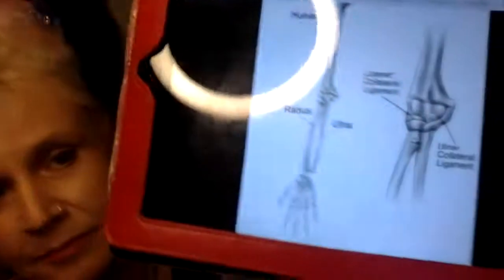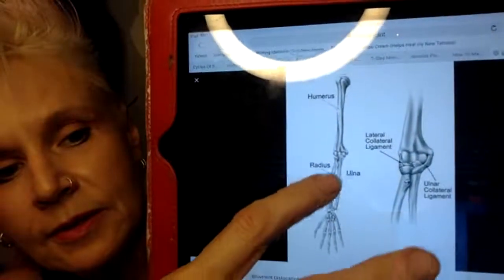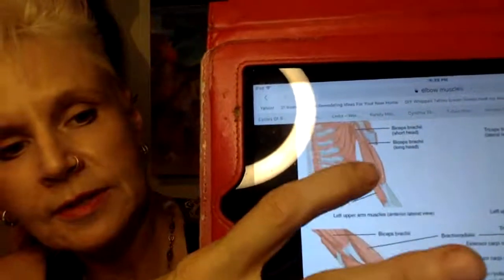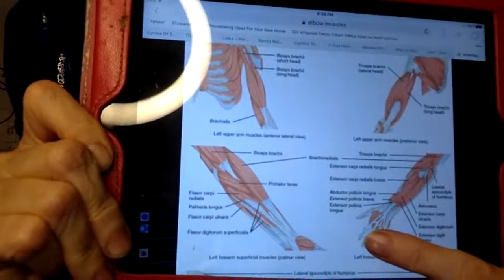Optimal Elbow Health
Los Angeles Chiropractor, Dr. Christine Anderson explains how to have Optimal Elbow Health!

This information is not intended to diagnose or treat any individual and does not constitute as medical advice.  Please consult with your health care practitioner before beginning beginning any exercise, nutritional, or health related program.

Dr. Christine Anderson is Board Certified in Chiropractic Pediatrics and Pregnancy  (DICCP) and is a Fellow certified in Childhood Developmental Disorders (FABCDD) .  She is also a homeopath (DiHom).  As a pediatric chiropractor, she has helped children grow up healthy at her Kid Chiropractic Family Wellness Center for over 30 years using chiropractic, homeopathy, bio feedback, neuro feed back, functional neurology, interactive metronome, diet, exercise, supplements, nutrition, and so much more.  She has helped babies with breastfeeding issues, colic, reflux, sleep issues, delayed development and much more.  Dr. Chris has helped children with ADHD, Autism, ASD, Dyslexia, Learning Disorders, as well as common childhood issues, such as ear aches, sports injuries, growing pains, and the common cold.  She has is trained in pregnancy chiropractic and has helped women with fertility issues, as well as in pregnancy with aches and pains, headache, and baby positioning, using the Webster Technique.  Dr. Anderson is also trained in Craniosacral Therapy, Maya Abdominal Massage, Neuro Emotional Technique (NET) and uses Essential Oils to help support the body systems.

Dr. Anderson has a weekly YouTube show LIVE on Dr. Christine Anderson Chiropractor -Tuesday's at 6:30 pm PST where she talks about different health and wellness topics on how to have Optimal Health and an Optimal Life!

She also has a weekly YouTube show LIVE on Young Living with Dr. Chris - Tuesday's at 7 pm PST where she talks about all things Young Living- Essential Oils, NingXia Red, Supplements, Savvy Minerals Makeup, Body Care Products, Savvy Minerals Makeup, etc.

Dr. Chris does a regular podcast on iTunes and Spotify  with her chiropractic daughter called:
Your Baby's Brilliant Brain.
They talk about how to optimize your baby's brain development in the first few years of life!